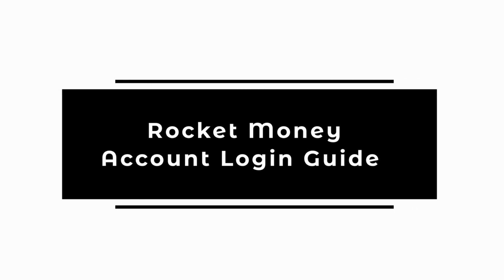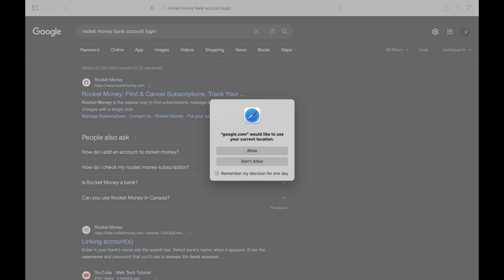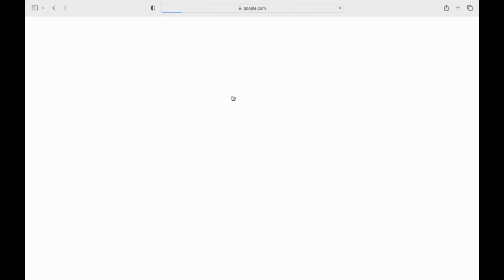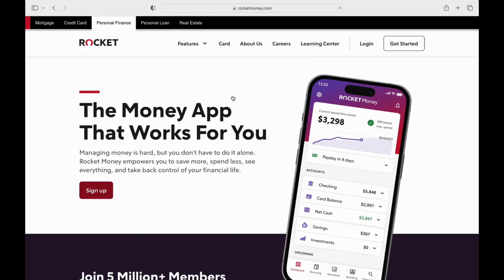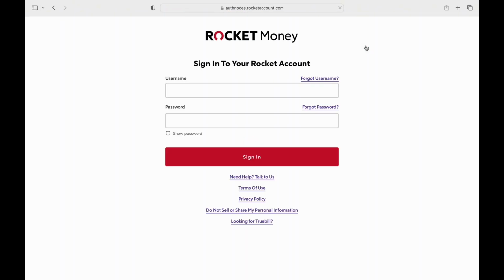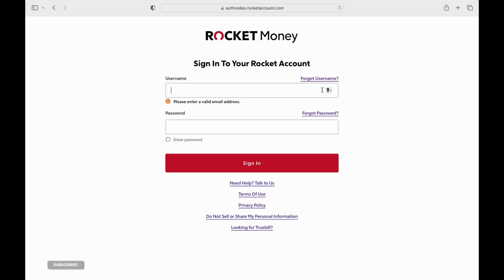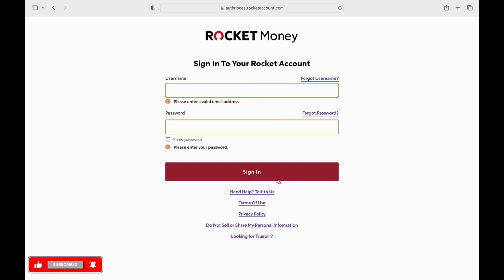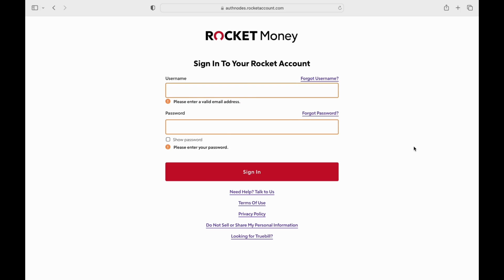Rocket Money Account Login Guide 2024 | Rocket Money Sign In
Planning to access your Rocket Money account in 2024? This guide provides clear, step-by-step instructions for logging into your Rocket Money account. Ideal for users who want to manage their finances, track spending, or utilize budgeting tools offered by Rocket Money, and need guidance on accessing their account seamlessly.

In this tutorial:
0:00 - Introduction
0:05 - Rocket Money Account Login Guide 2024 | Rocket Money Sign In (EASY)

Learn the straightforward process to log into your Rocket Money account in 2024 with this comprehensive tutorial. The video demonstrates navigating to the Rocket Money website or app, locating the sign-in area, entering your account credentials, and tips for resolving common access issues, ensuring easy and secure management of your financial data.

Simplify your financial tracking by following this guide to log in to your Rocket Money account in 2024!